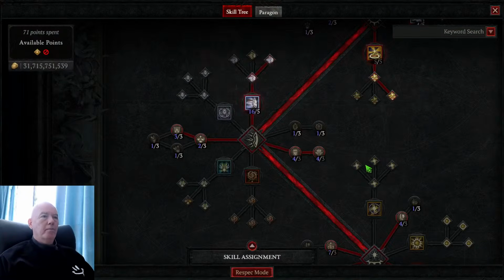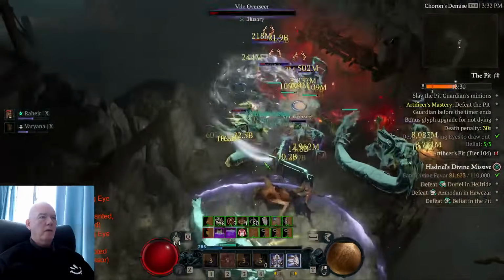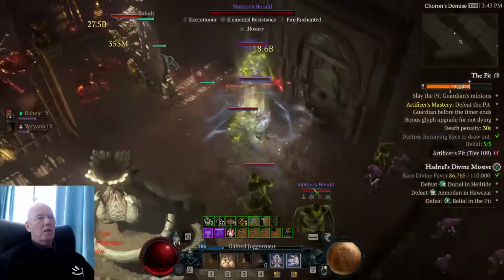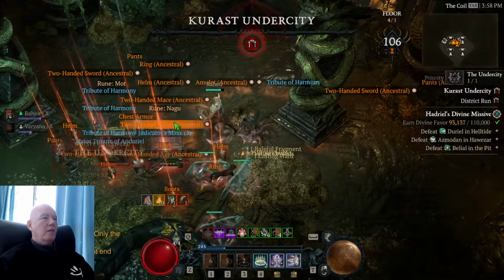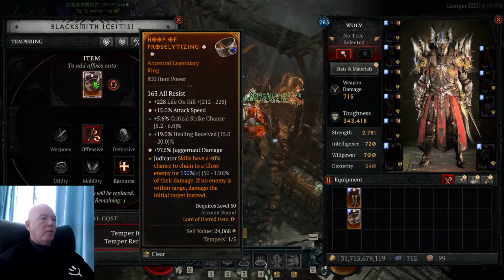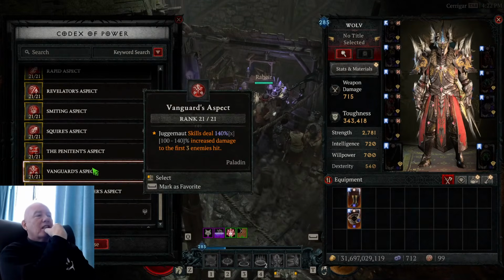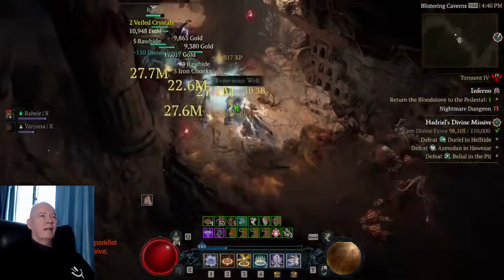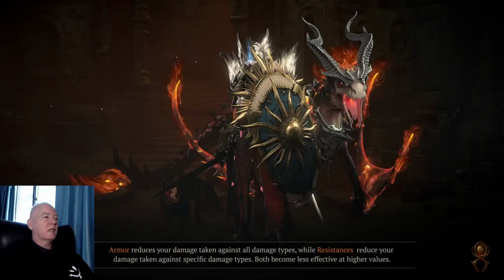Diablo IV, Season 11. FF Auradin, easiest farming build in D4. Trying a New Build...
Build Guide FF Auradin.
Build Guide Leveling Drunken Paladin (He's Hammered).
Build Guide Mid-game Drunken Paladin (He's Hammered).

Q:  What's the meaning of life?"
A:  42...